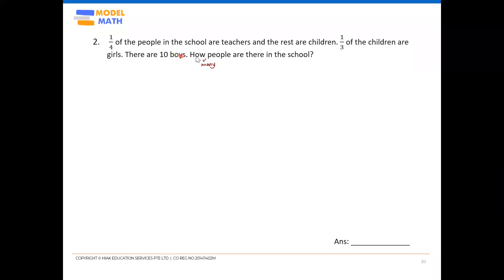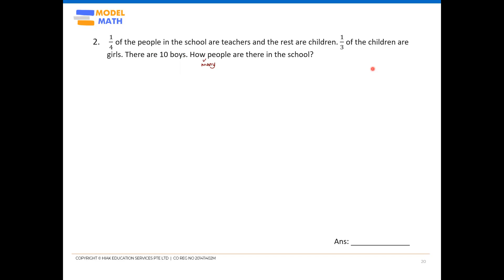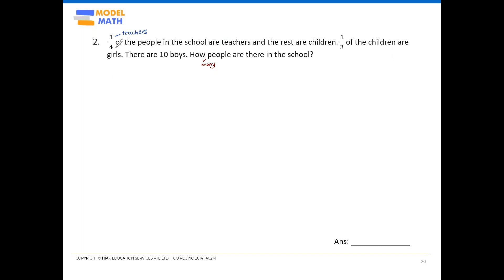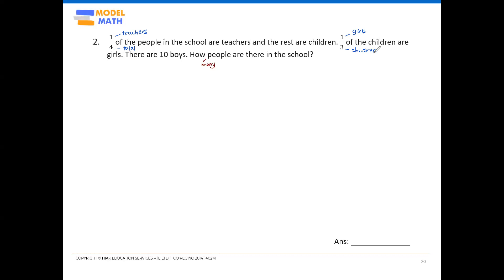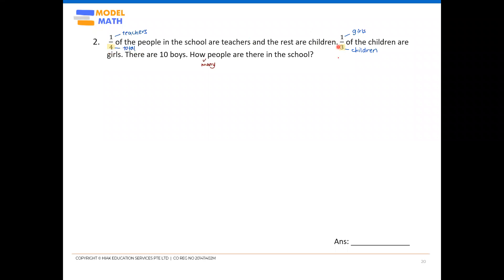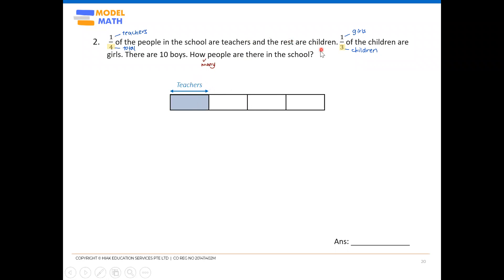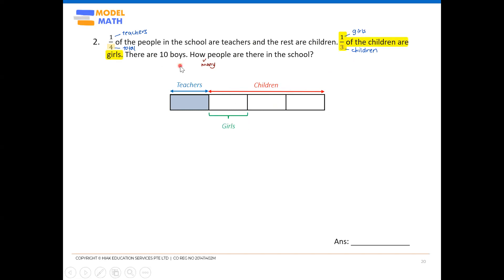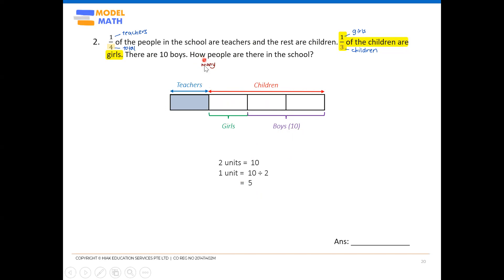Primary 4 Math Tuition: Fractions as Part of Remainder with Changing Denominator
1/4 of the people in the school are teachers and the rest are children. 1/3 of the children are girls. There are 10 boys. How people are there in the school?

Code 2023P4W17Q2